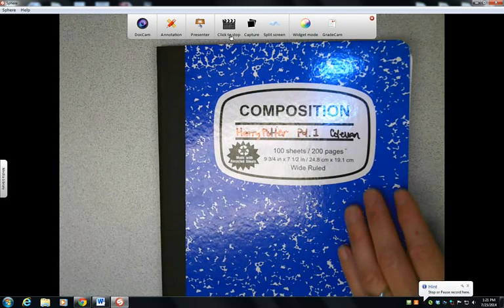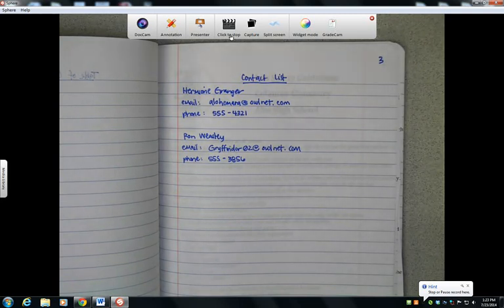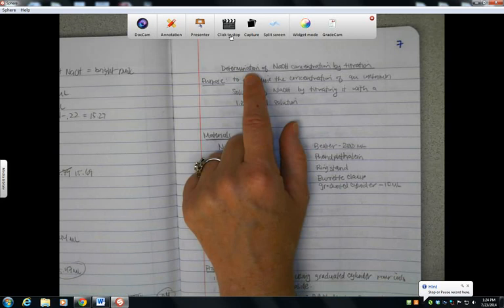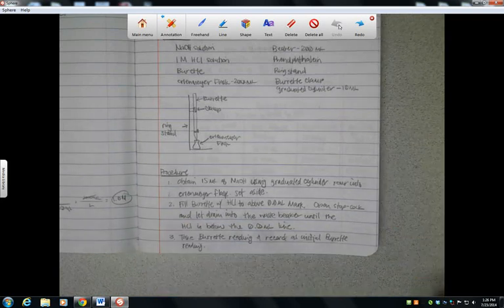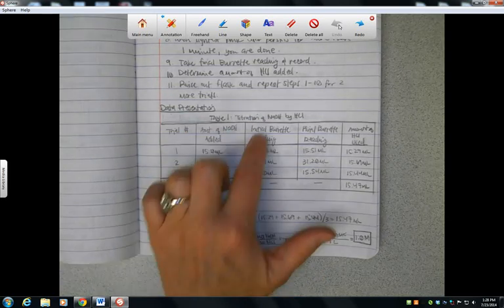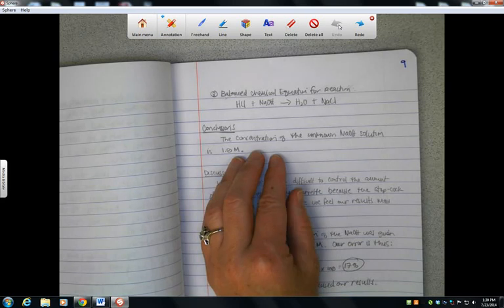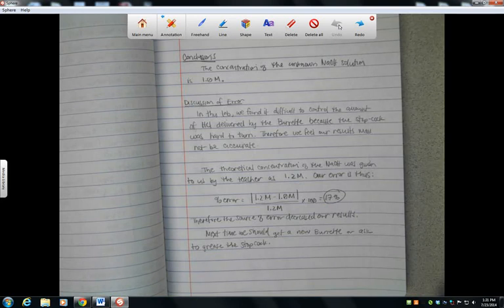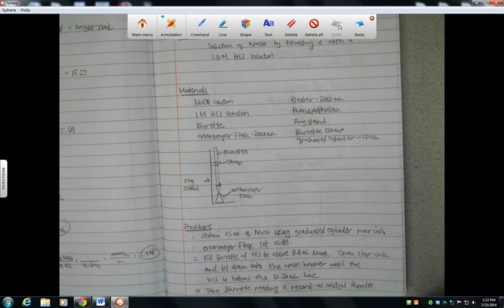formal lab report tutorial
how to write a formal lab report for Honors or AP Chemistry